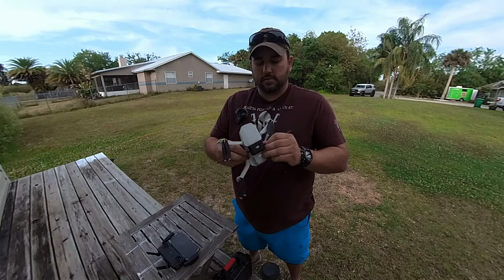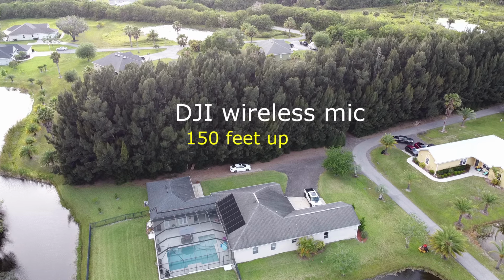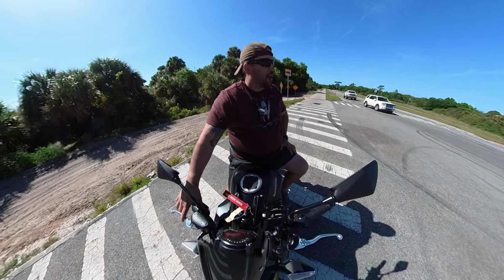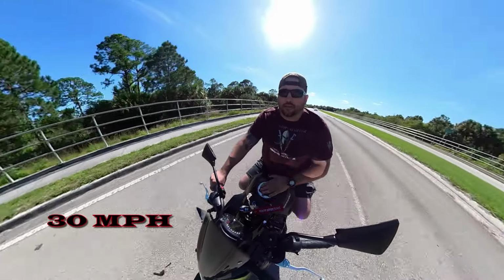DJI mic at 55 mph.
Had so much fun testing this microphone, easy to use, and a good tool to have for the content creators.